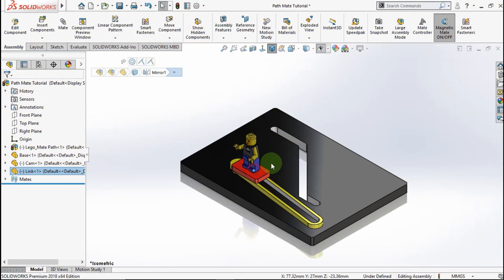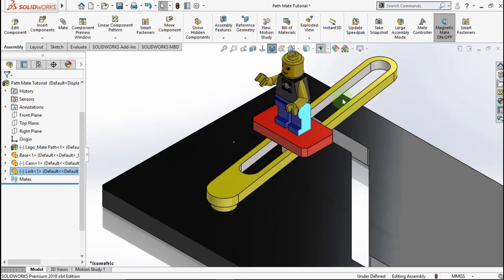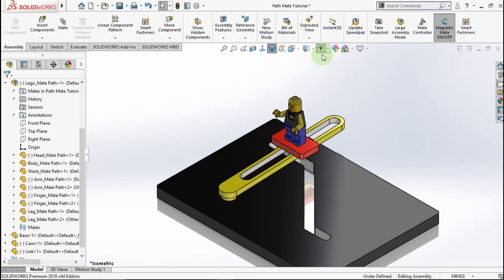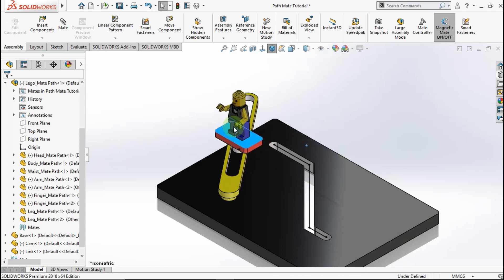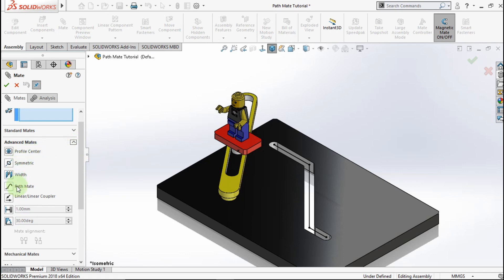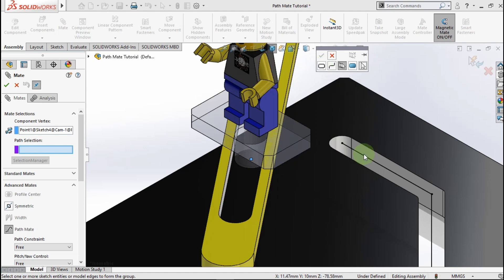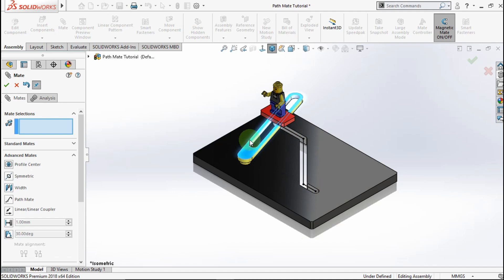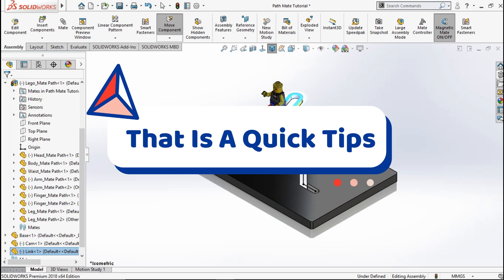Quick Tips - Path Mate In Solidworks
In this video i show you how to use Path Mate in Solidworks.
I hope this video will help you to design use Solidworks.
Just enjoy it, and like it.